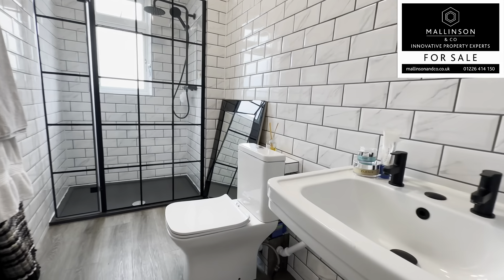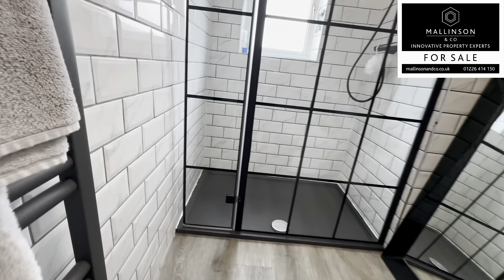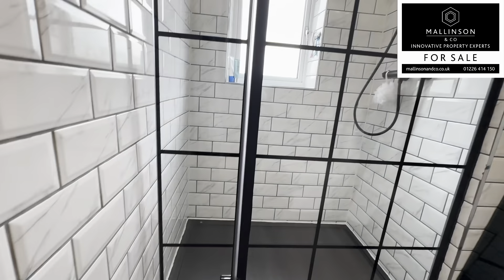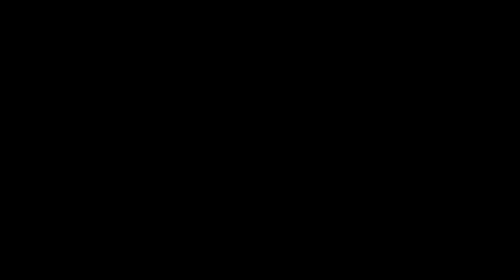Burton Bank Road, Monk Bretton, Barnsley, S71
DON’T MISS THIS … BEAUTIFULLY PRESENTED, FOUR STOREY THREE BEDROOM STONE FRONTED TERRACE PROPERTY, SITUATED IN A POPULAR LOCATION CLOSE TO LOCAL AMENITIES, SCHOOLS AND TRANSPORT LINKS. THE PROPERTY MUST BE VIEWED TO FULLY APPRECIATE THE SIZE AND QUALITY OF ACCOMMODATION ON OFFER AND FEATURES A MODERN OPEN PLAN DINING KITCHEN, UTILITY ROOM, UPDATED CONTEMPORARY BATHROOM AND LOW MAINTENANCE FRONT AND REAR GARDENS. IDEALLY SUITED TO A FIRST TIME BUYER, COUPLE OR FAMILY PURCHASER.